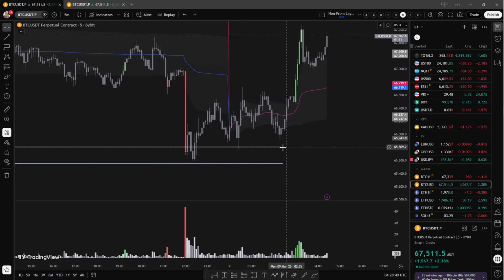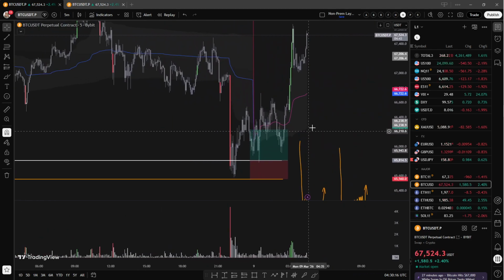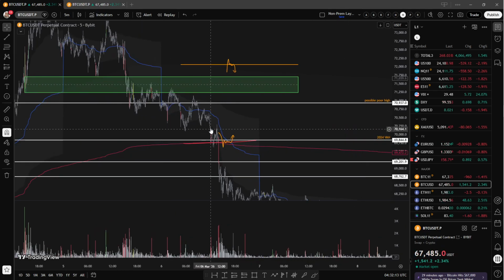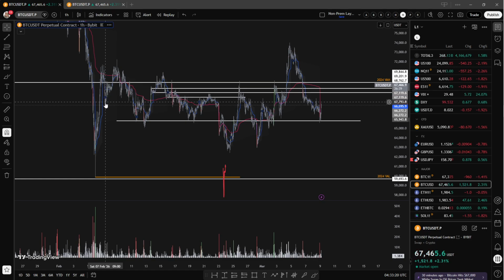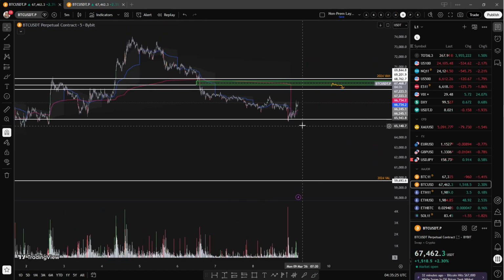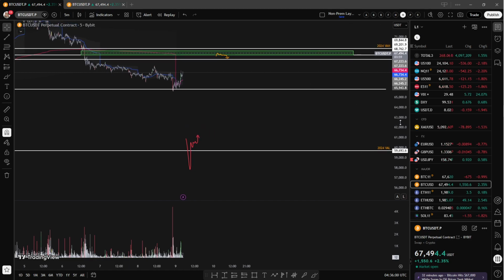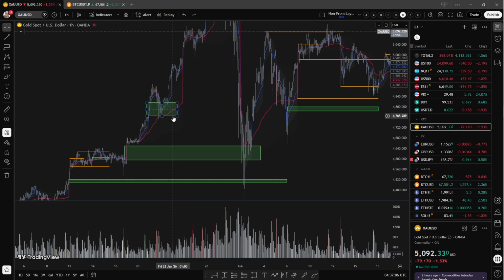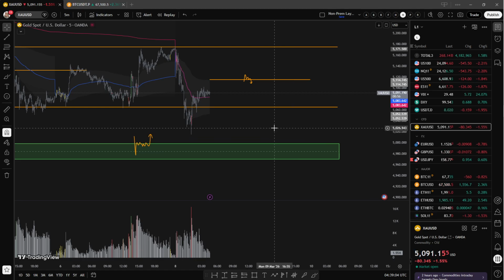Daily Plan BTC XAU 09 Mar '26